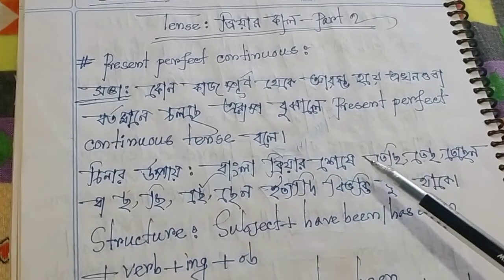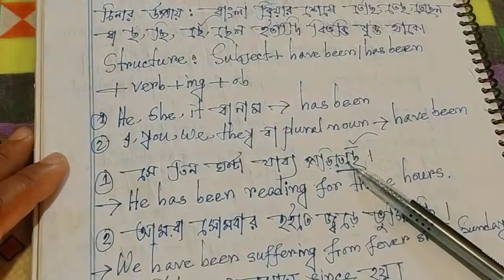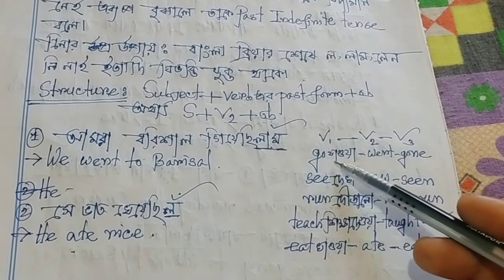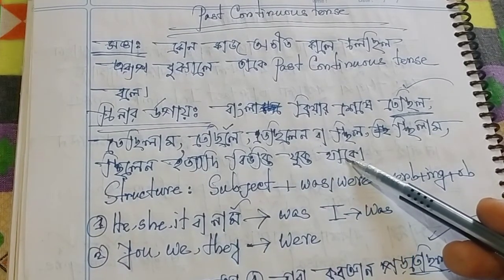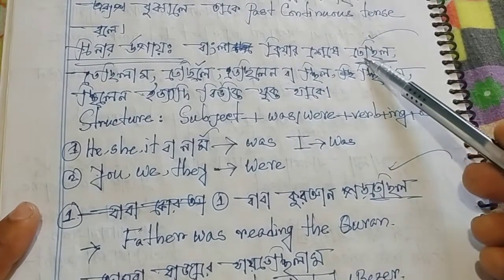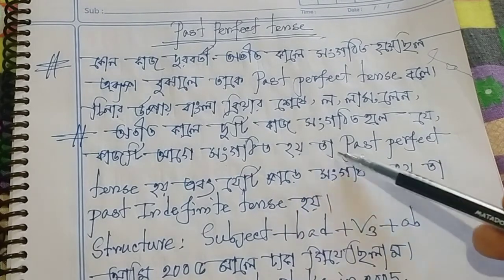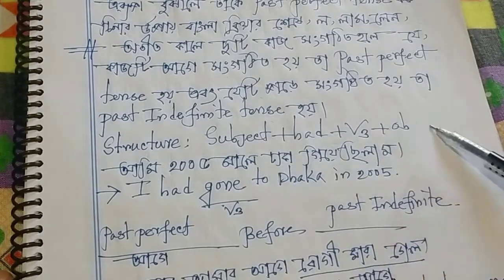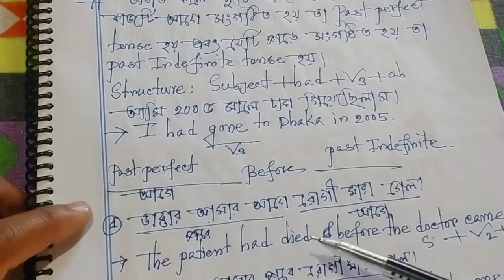Tense for every single person.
This video is very important for every single person .It will help everybody to develop their skill in reading and writing. It will also beneficial for developing their skill in English.